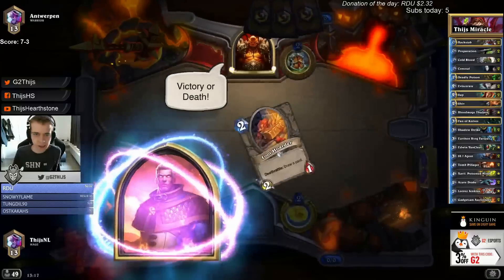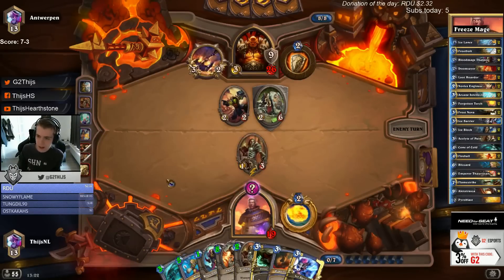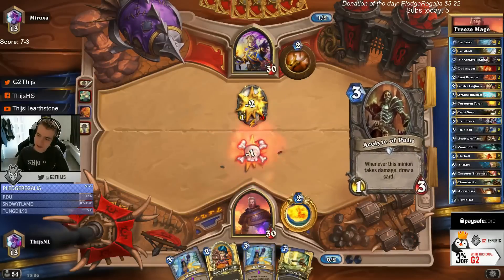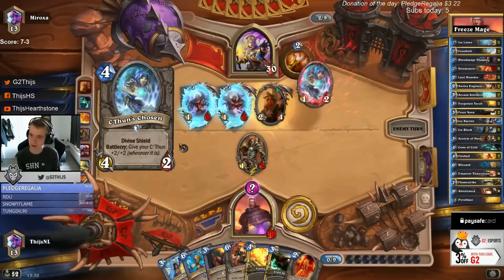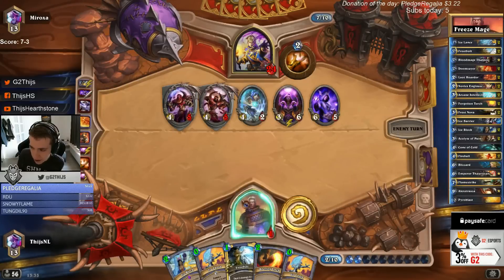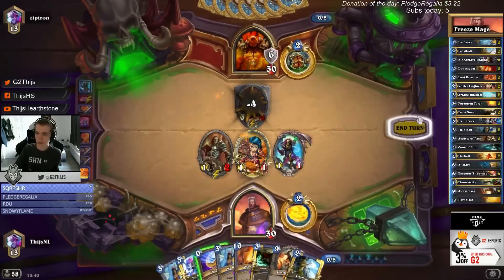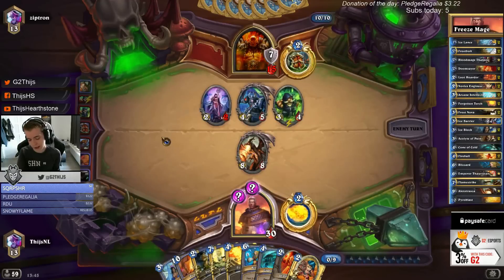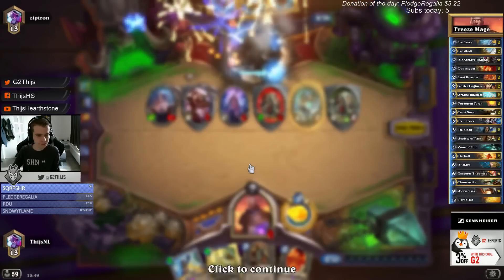[Hearthstone] Freeze Mage #8: Blast from the Past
Make sure to also follow on

Video Editor: ZeForte